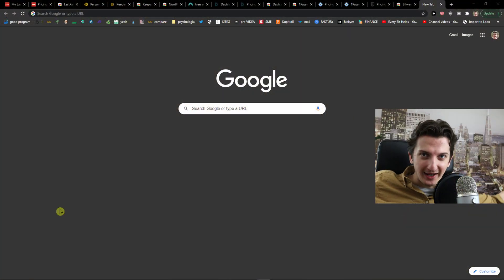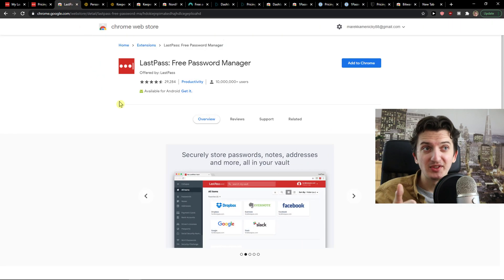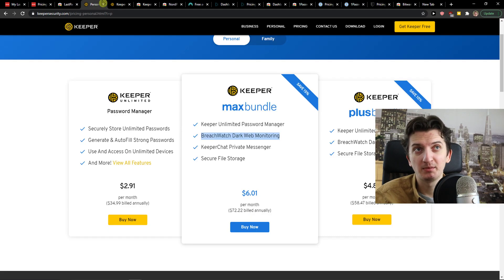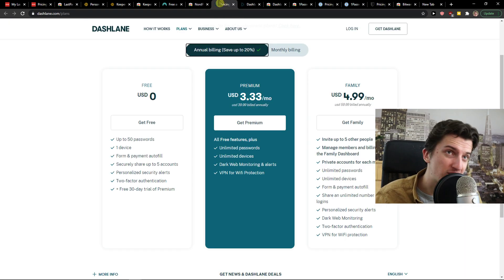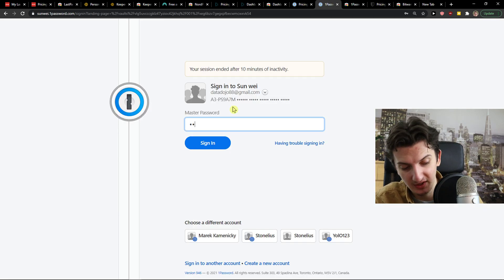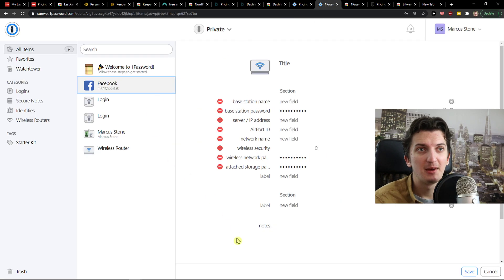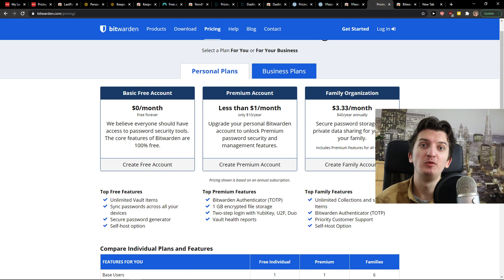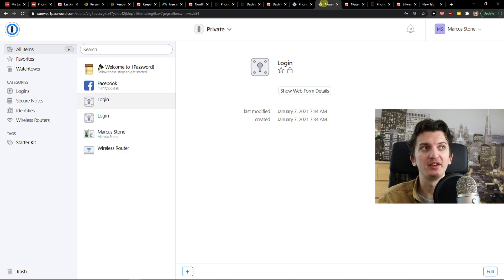Best Password Managers To Use In 2022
In this video I will show you Best Password Managers To Use In 2021

GET AMAZING FREE Tools For Your Youtube Channel To Get More Views:
Tubebuddy (For GROWTH on Youtube):